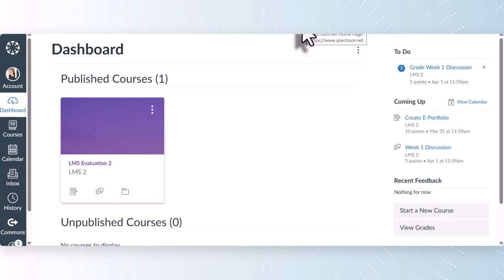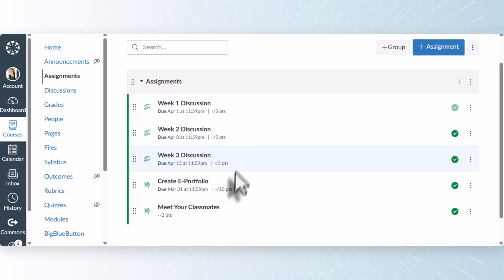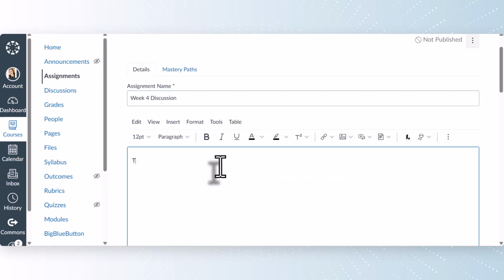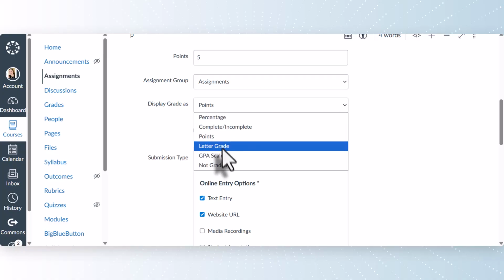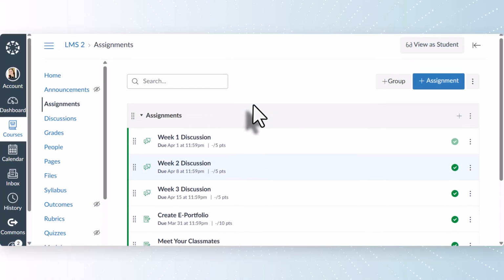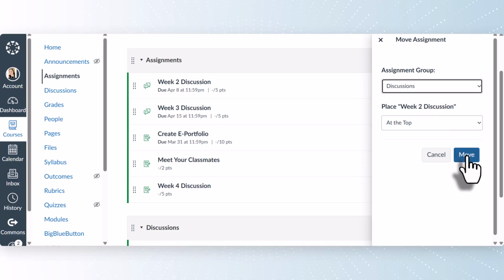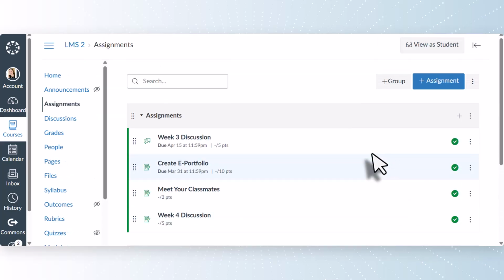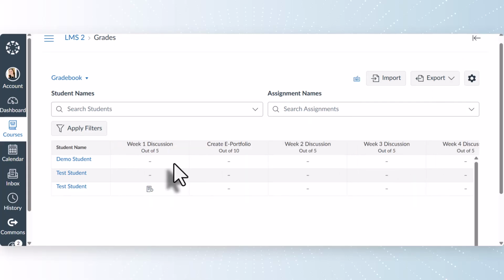Canvas Tutorial: Electronic Gradebook Categories/Items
This video is a tutorial on how to create categories and items within Canvas. This was created for the IDL Program at Wright State University.